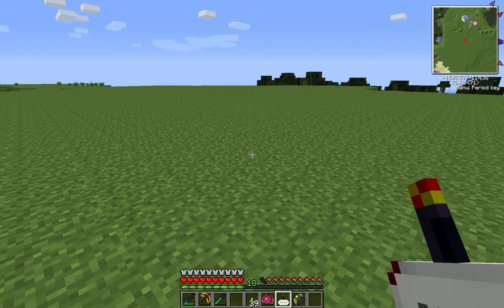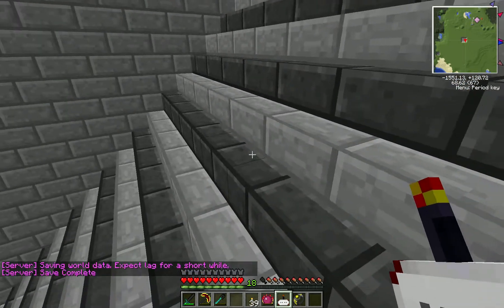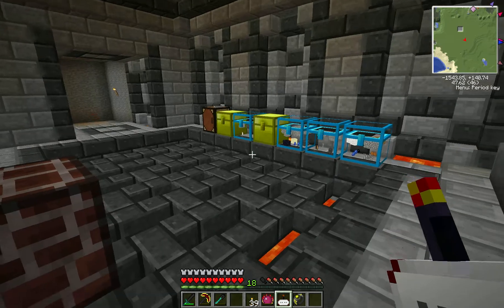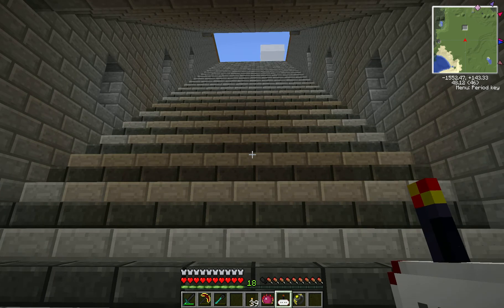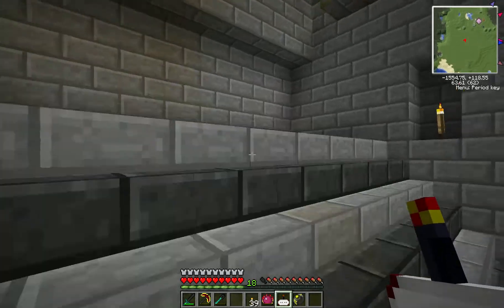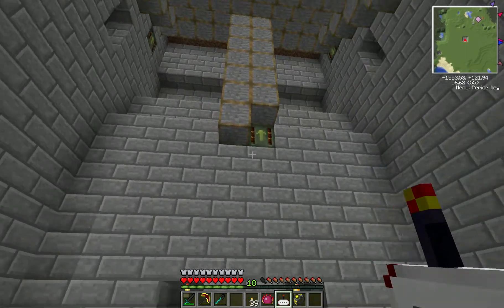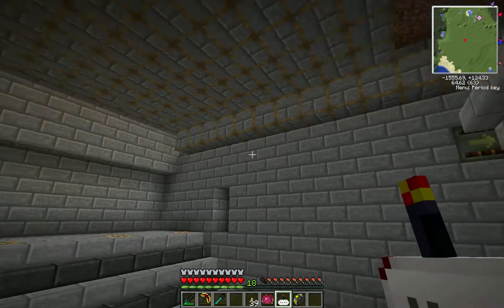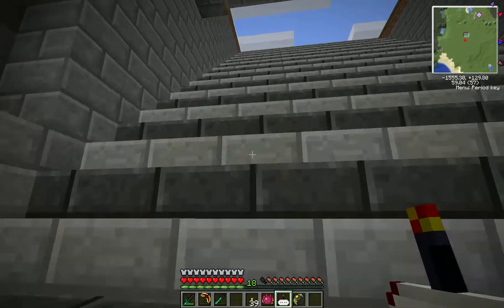Door Final, General Base design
This is the final functional  design change planned for the launch door in Plains.